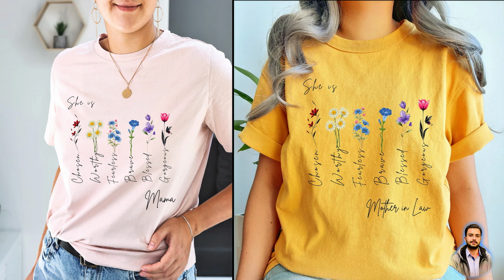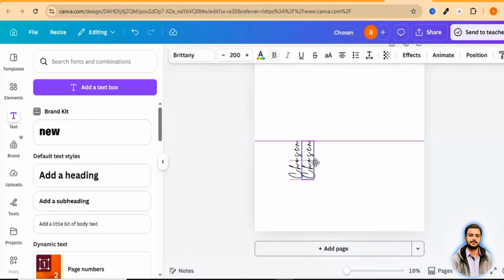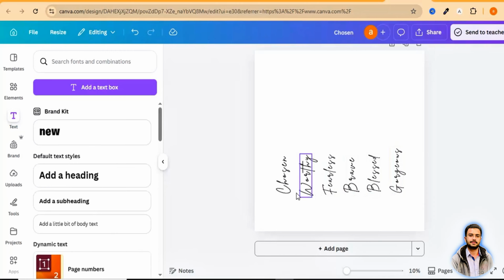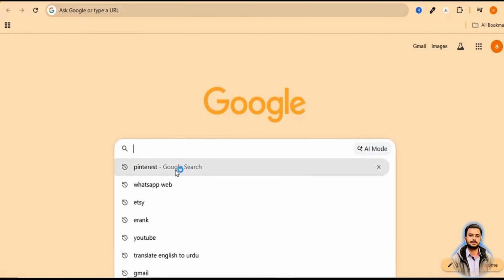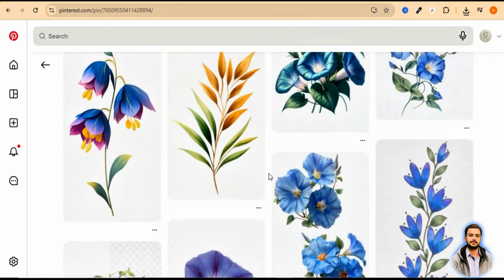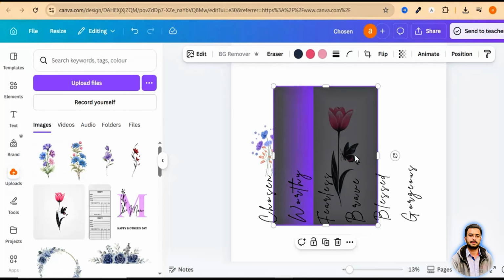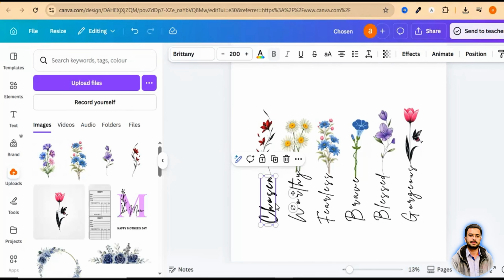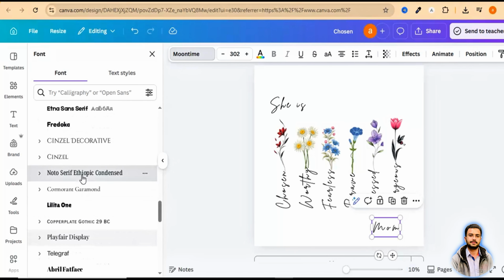How to Create Professional PNG Designs in Canva (That Can Actually Sell) | Abdullah Shan e Ali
📍Want to learn how to create professional PNG designs in Canva?

⚠️In this step-by-step Canva tutorial, I'll show you the complete process of creating high-quality PNG files for digital products, Etsy, print-on-demand, and online businesses.

👉In this video you'll learn:

♦How to create PNG designs in Canva
♦Transparent background export
♦Professional Canva workflow
♦PNG design tips
♦Digital products for Etsy
♦Print-on-demand design basics
♦Beginner-friendly Canva techniques